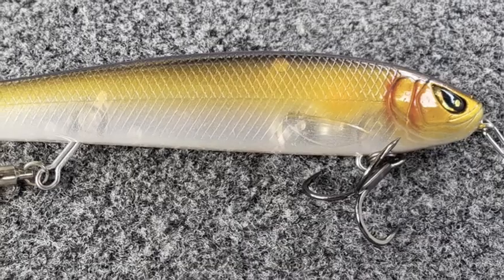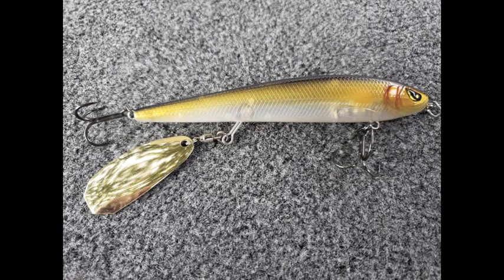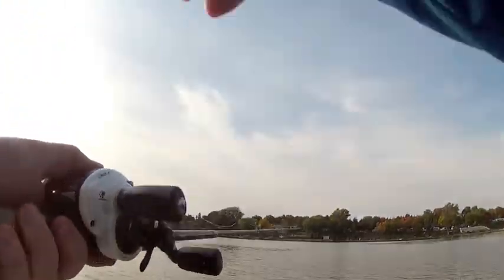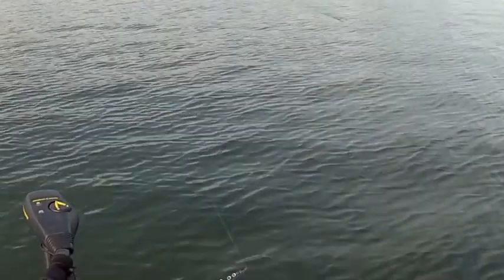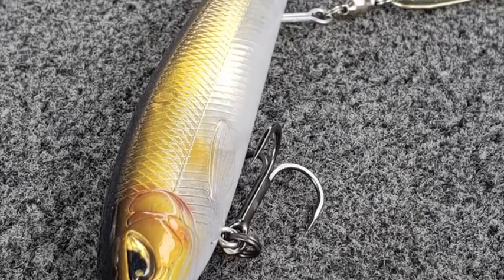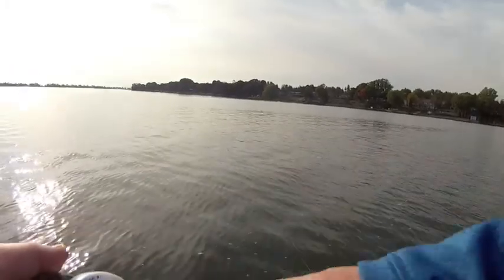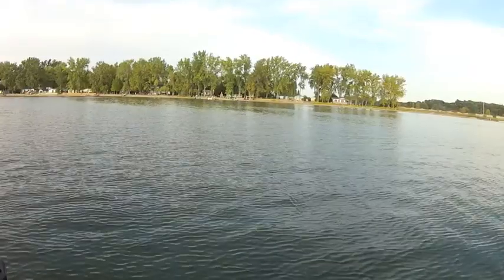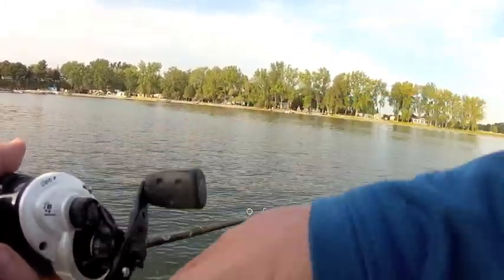Freedom Tackle Mischief Minnow Bladed Topwater Review!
The secret to the Mischief Minnow’s performance is the unique custom shaped patent-pending Kilter blade design which is center-mounted on the bait's body by an angled blade pin.

Working the bait is simple with a steady retrieve - relying on the custom blade design combined with the side-to-side body rolling action which mimics a wounded baitfish on the water’s surface. The Mischief Minnow’s unique thrashing action combines sound, wake vibration and Kilter blade flash – a true triple threat in topwater fishing.

At rest, the high float body relies on a nose-up presentation that thrashes into action with the slightest twitch. Use a straight retrieve or mix it up with a pause-and-rip rod technique